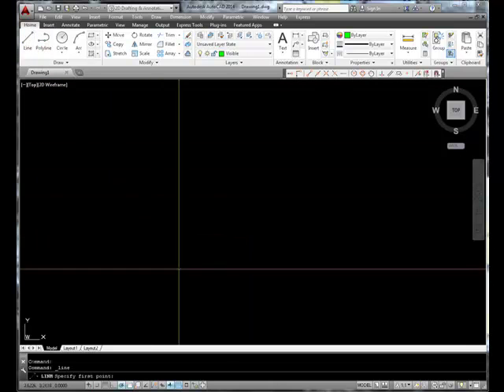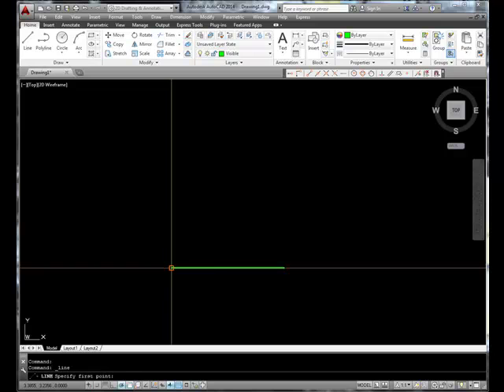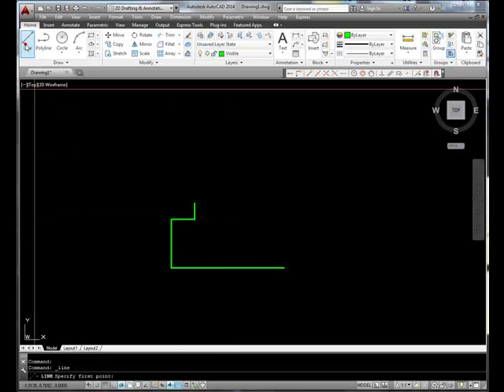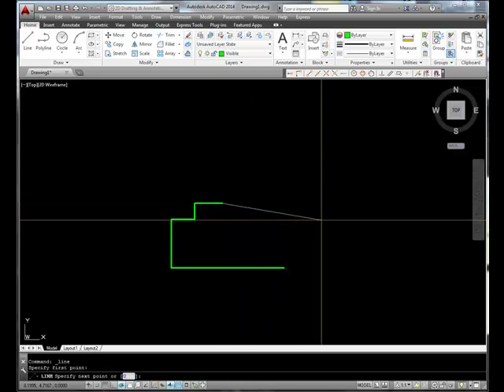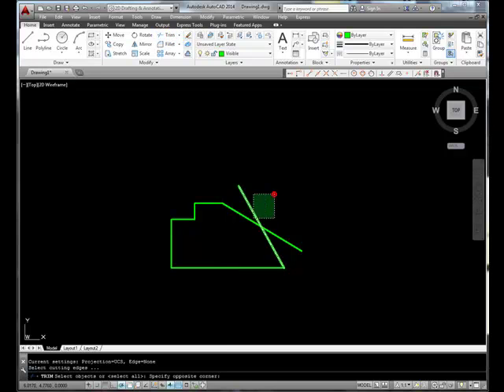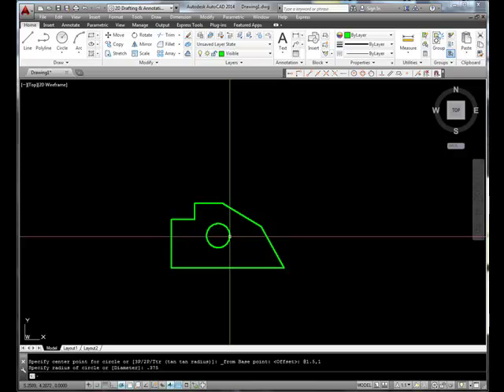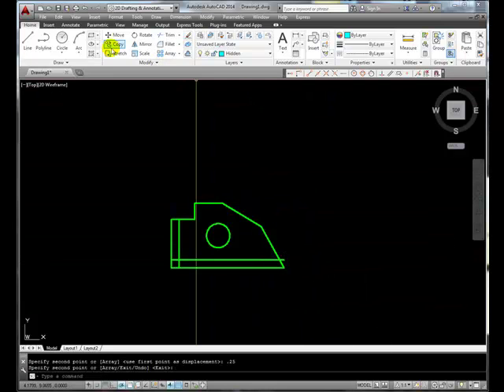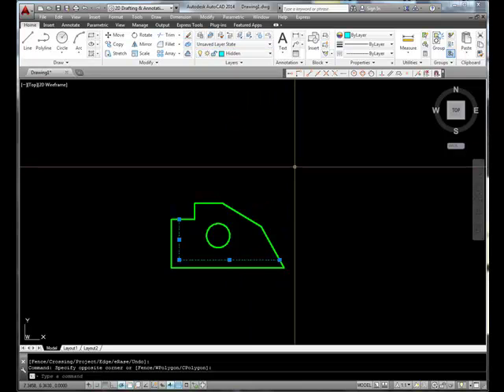Guide Block AutoCAD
Demonstration showing how to draw the front view of a guide block.